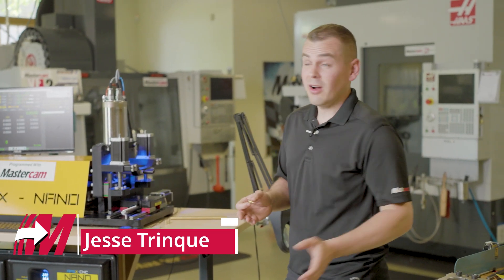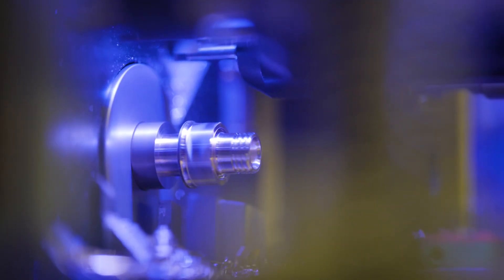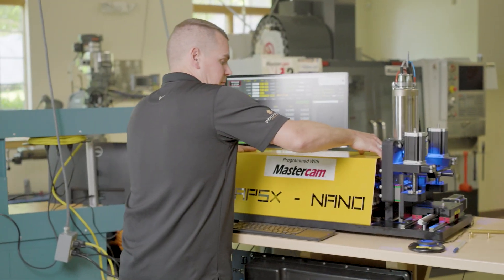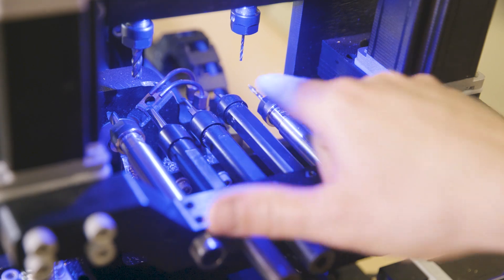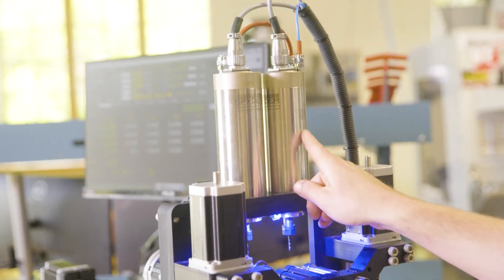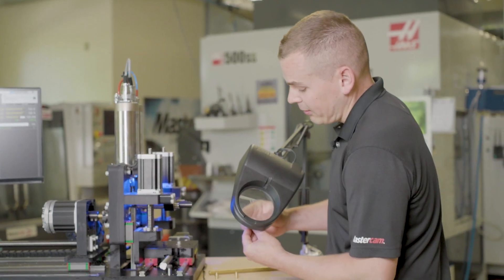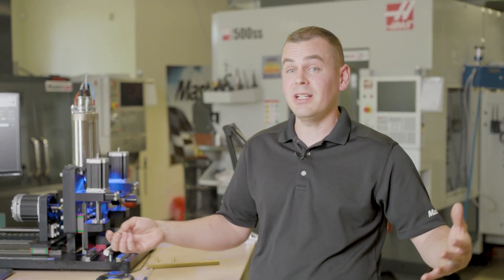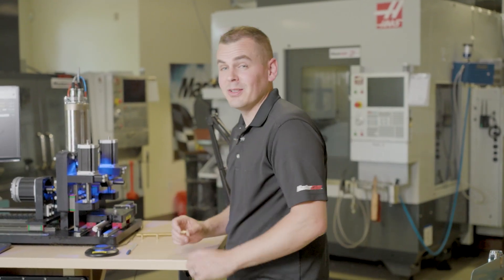Partnership Spotlight | APSX-Nano Swiss Lathe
Excited to showcase the world's first Desktop Mini Swiss in action!

Watch as Jesse demonstrates how to turn scrap metal into high-quality, sellable parts on the @APSXLLCYouTubeChannel  NANO, including brass, aluminum, medical-grade plastics, and even Grade 5 Titanium!
Tooling: @micro.100
Join the Mastercam community on social